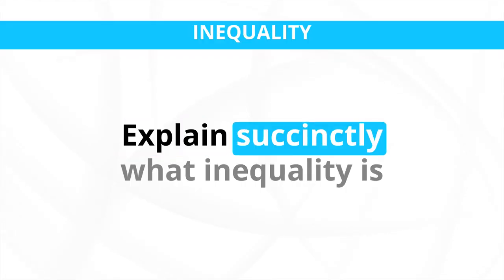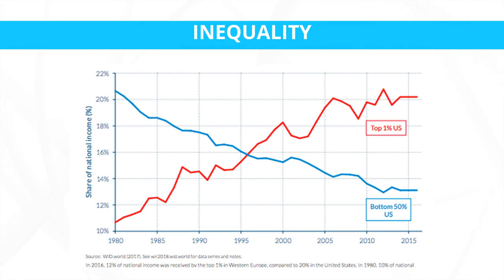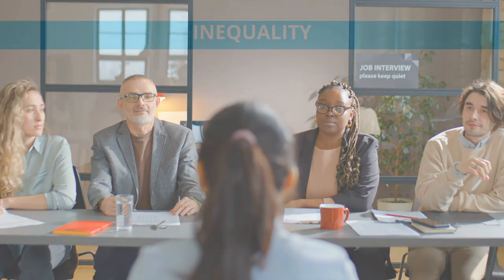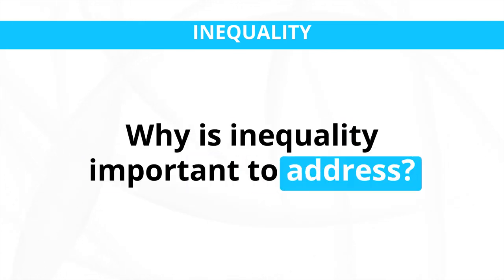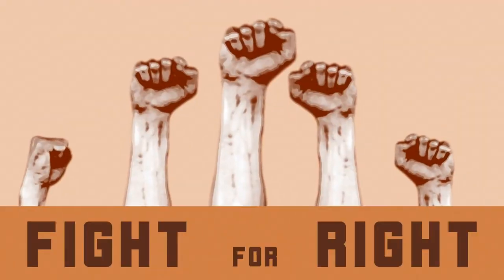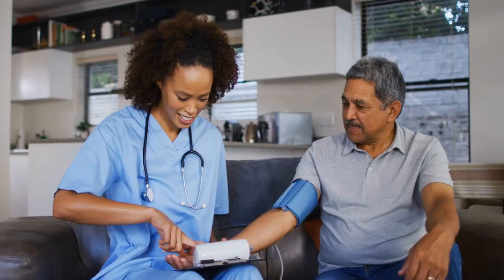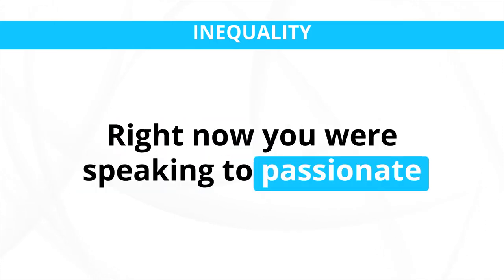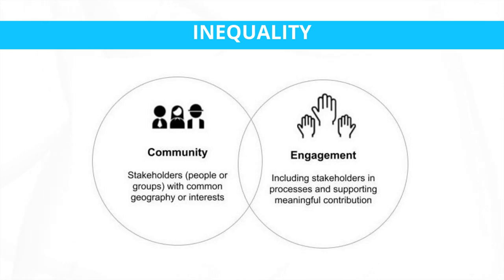Causes: How Does Inequality Cause Poverty?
This video explores the concept of inequality, its various forms, and its impact on poverty. It explains how inequality, through the uneven distribution of resources and opportunities, leads to poverty by hindering access to essential services and economic opportunities. The script highlights the importance of addressing inequality for social cohesion, sustainable economic growth, and the promotion of human rights. It suggests solutions such as progressive taxation, social spending, and investment in education and healthcare to mitigate inequality. Additionally, it emphasizes the importance of skills in data analysis, public policy, and community engagement for those passionate about solving poverty and inequality issues.

🎓 How to Solve Poverty is a course presented by Plato University.

Enroll in the course for FREE to get exclusive access to:

◾ A community of passionate learners like you
◾ Videos with every lesson
◾ Advanced resources
◾ Additional skills